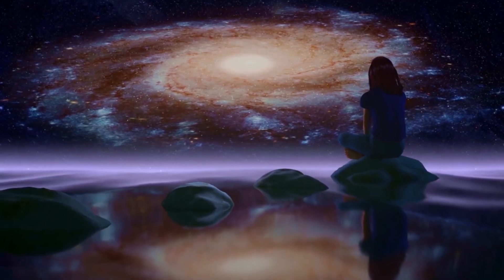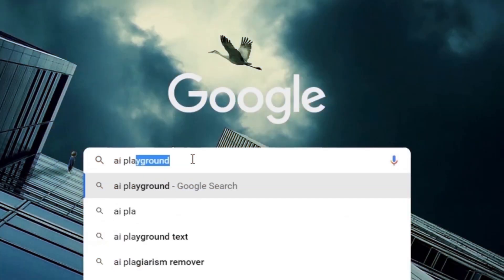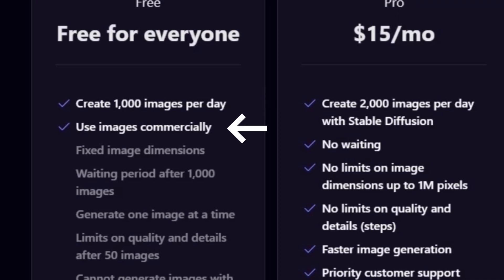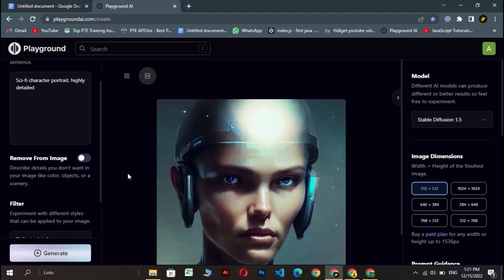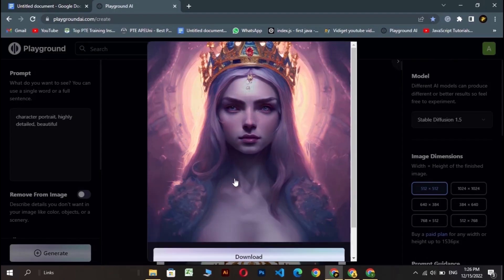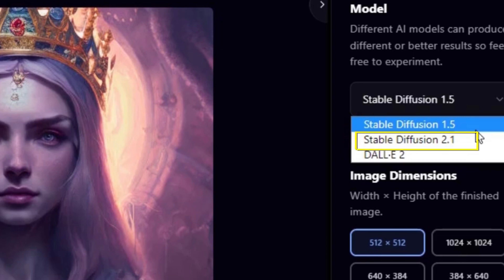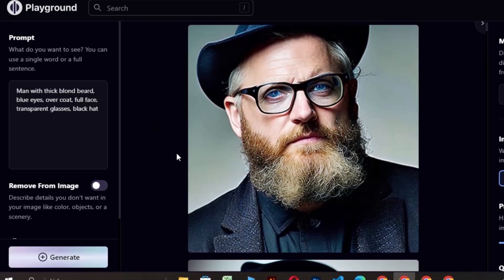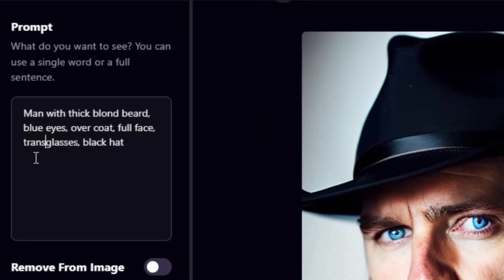Why Paid A.I Art Generators, when you have this for Free.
1 like 👍 = 1 smile 😊

 // While creating this video. I find that stable diffusion 1.5 now launched some more filters that are amazing. //

Hello guys👋!! I know, that I am too late to upload this video, as all of you are eagerly waiting for it. So, very very sorry😔. Unfortunately, I am busy with my studies. And yeah, I am here now.
So let’s talk about this software, as recently AI is breaking all the records in breaking human thinking. But the problem is that these text-to-image AI are recently paid. As I said, I am like many of you, with no dollar to spend and with no high computer specifications. But with so much interest to use them. I tried almost every software like mid-journey and Dall-e-2. But almost all of them have really bad results. Instead, some of them like Dawn.ai is good. But the playground.ai is really great.

Working:
This is allowing you to create images with the help of stable diffusion. It uses stable diffusion 1.5 and stable diffusion 2.1. And also Dall-e-2 but it is paid.

Stable diffusion 1.5:
It is really amazing and allows you to create your imagined images. The most worthy part of it is that this comes with some most valuable filters that just make your work so simple.

Stable diffusion 2.1:
It is also really good but makes images based on reality and the positive part it is that this will create images close to your prompt and with high details. The negative part is that this will only create images in their closeup portrait.

Dall-e-2:
It is unfortunately paid!!!.

Time codes:
0:00 - intro
0:43 - Free text-to-image software
1:03 - How to use it
2:25 - Stable diffusion 1.5 / 2.1
3:10 - To be Honest